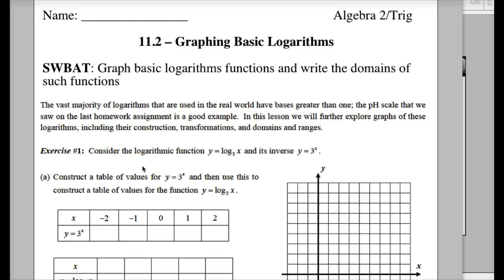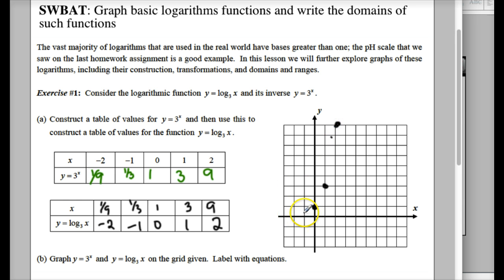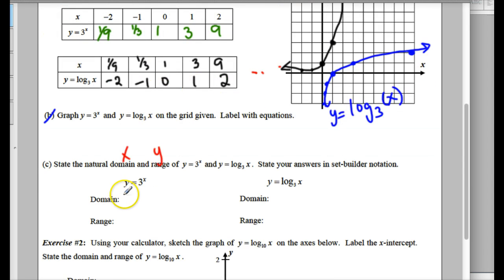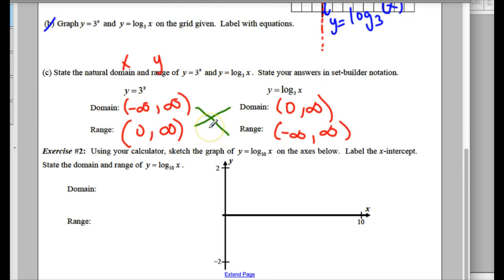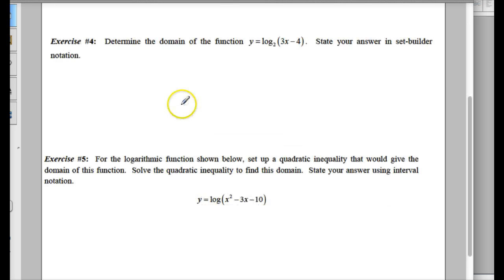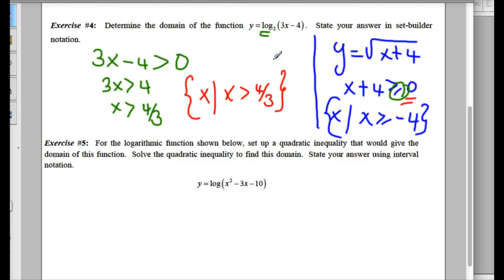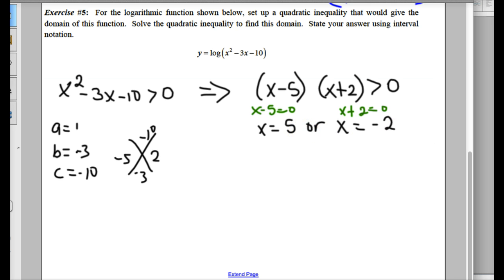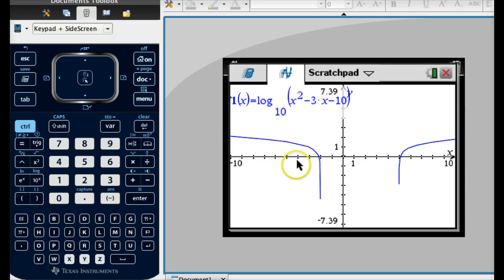11.2 - Graphing Basic Logarithms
11.2 - Graphing Basic Logarithms